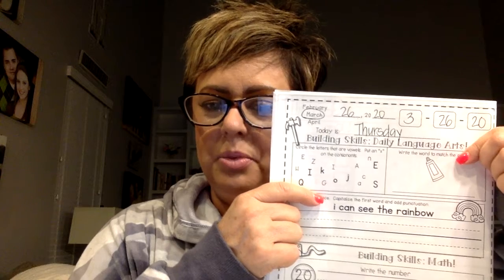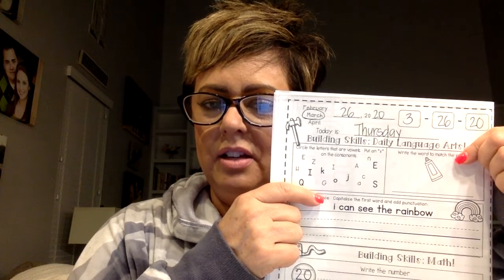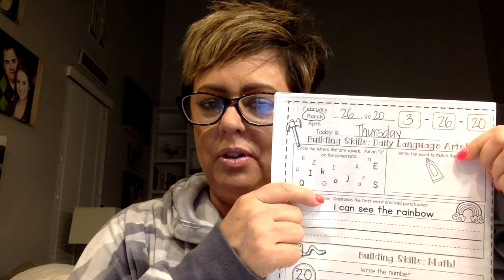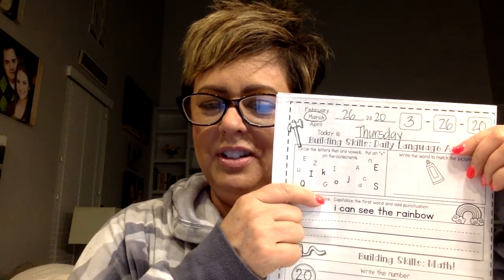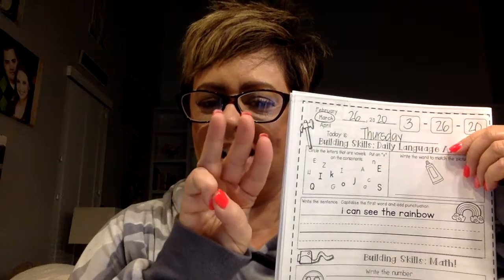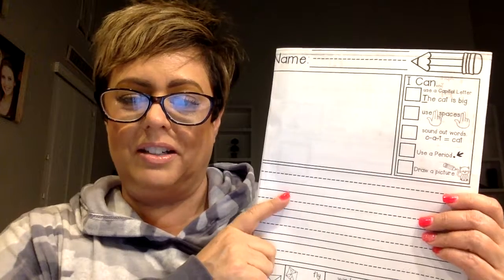Journal 3 26 20